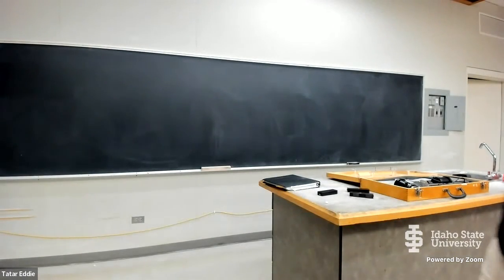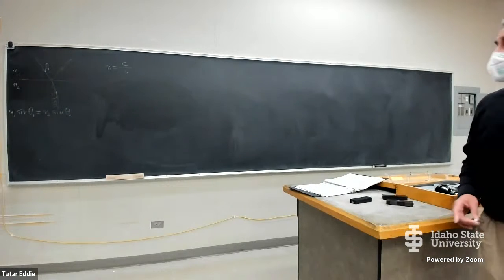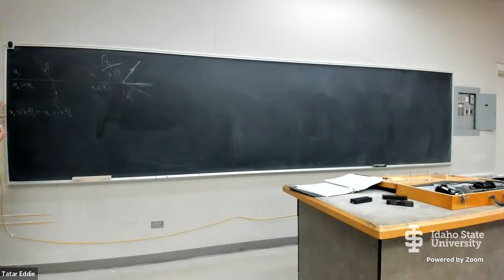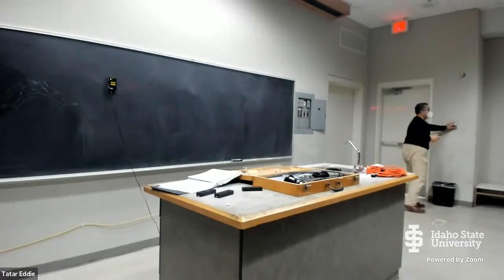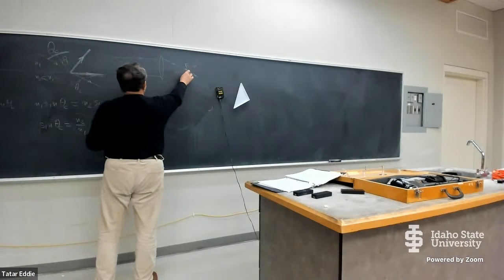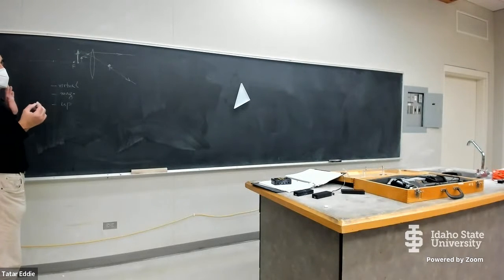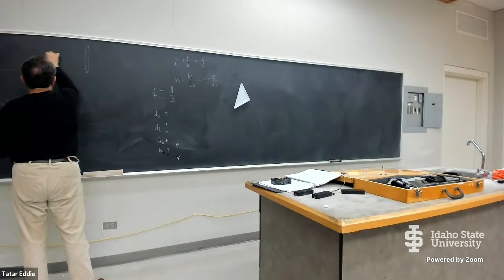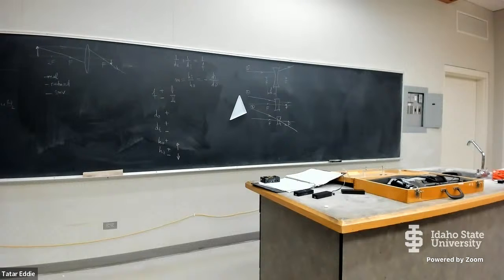Tatar Eddie's Personal Meeting Room